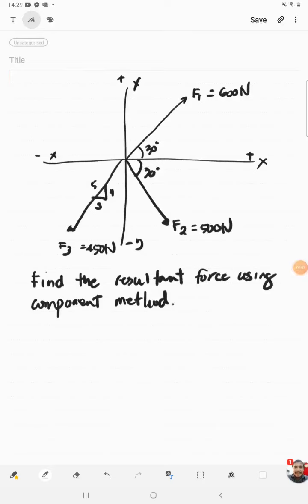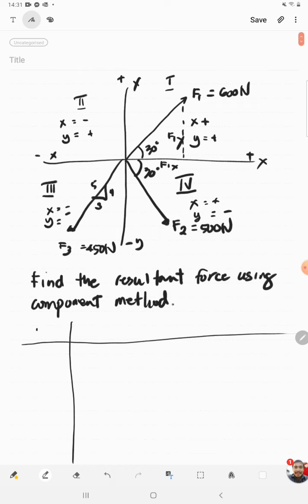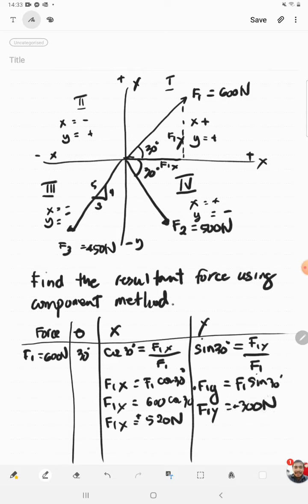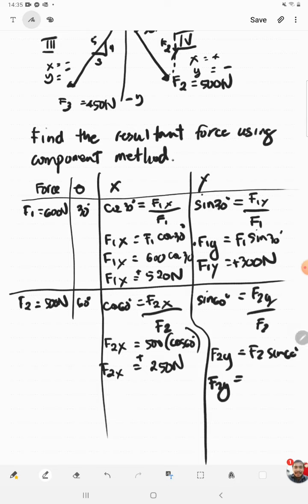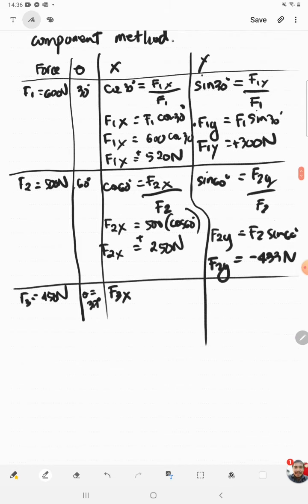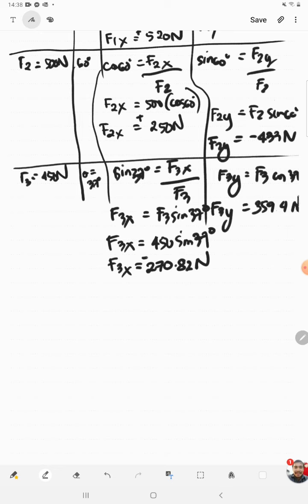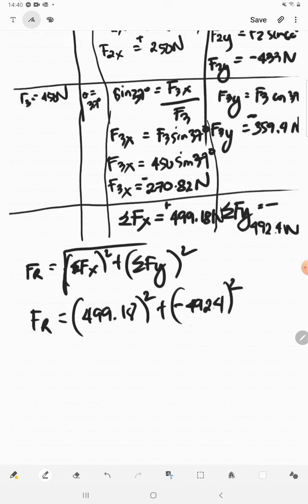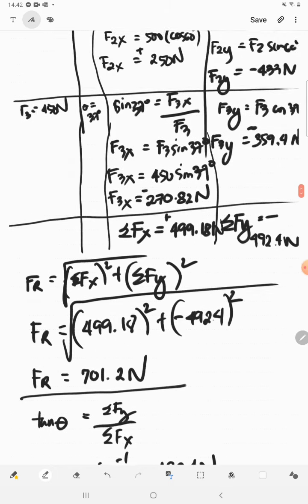Vector Addition using Component Method